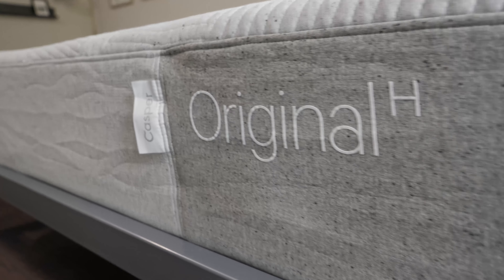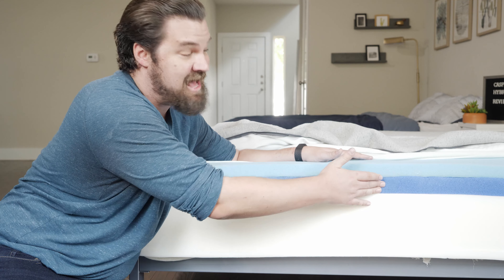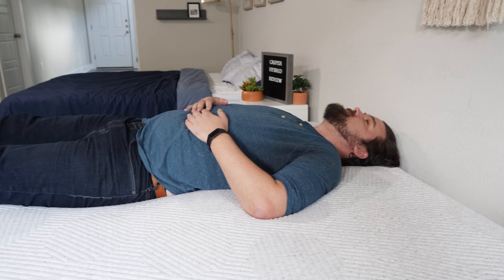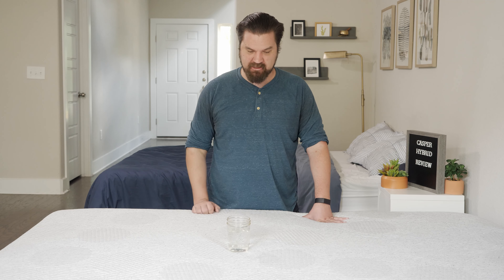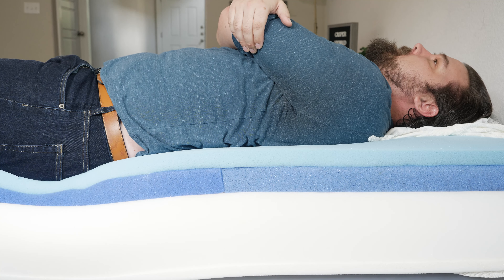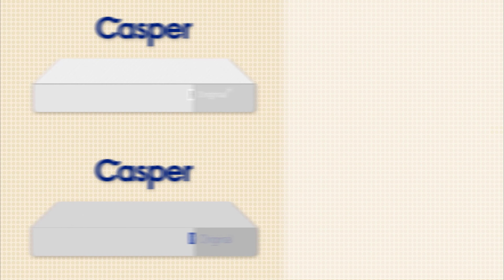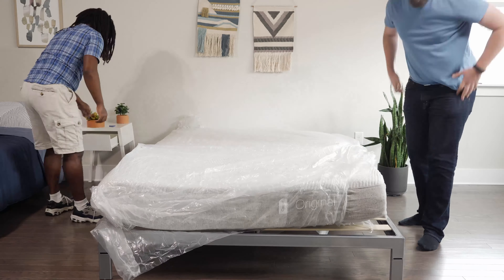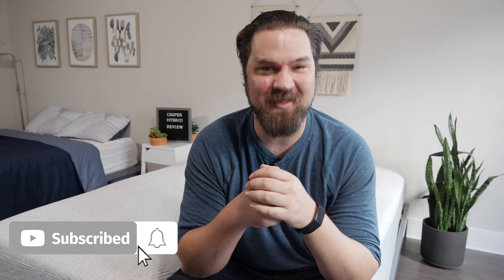Casper Hybrid Mattress Review + Casper Original Comparison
✅Click the coupon link to SAVE up to 30% on the Casper mattresses!

Are you looking for a breathable, supportive hybrid mattress that is also a great value? Well, the Casper Hybrid mattress might be just the one for you!

0:00 Casper Hybrid Mattress Review Introduction
0:30 Casper Hybrid Overview
0:57 Casper Hybrid Construction
2:16 What Does The Casper Hybrid Feel Like?
2:55 Sleeping Positions
3:57 Pressure Map
4:29 Motion Transfer
5:15 Edge Support
5:47 Who Should Get The Casper Hybrid?
6:21 Who Shouldn’t Get The Casper Hybrid?
6:59 Casper Hybrid Vs Casper Original
7:55 Casper Hybrid Vs Casper Wave Hybrid
8:49 Unboxing
9:23 Additional Information
9:45 Is The Casper Hybrid Worth It?
9:59 Is The Casper A Hybrid Mattress?
10:16 Can You Flip A Casper Hybrid Mattress?
10:28 Wrap-Up

The Casper Hybrid mattress adds coils to the already successful Casper mattress. It still features the Zoned Support system Casper is famous for and is thus a great match for back sleepers. Also, with the addition of coils, it is a more breathable mattress and a good fit for hot sleepers. Fans of mattresses with a balanced foam feel will also like the Casper Hybrid.

However, heavier side sleepers might not get the best pressure relief on the Casper Hybrid. Also, fans of slow-moving memory foam might want to look elsewhere.

For more information on the Casper Hybrid mattress, take a look at our full written review: